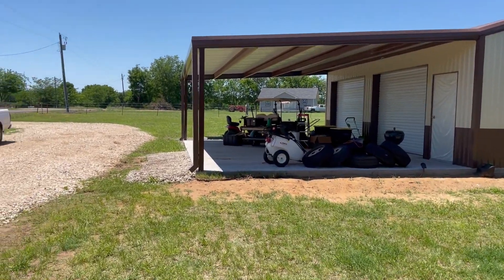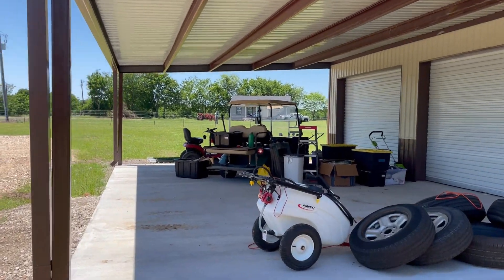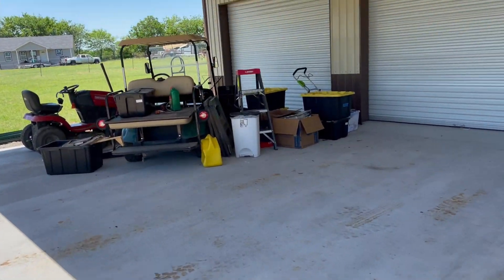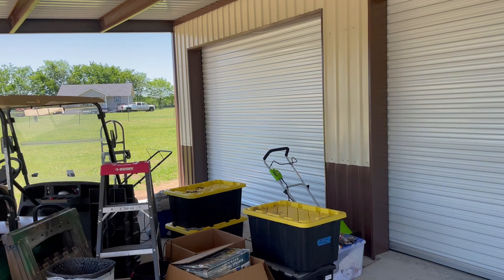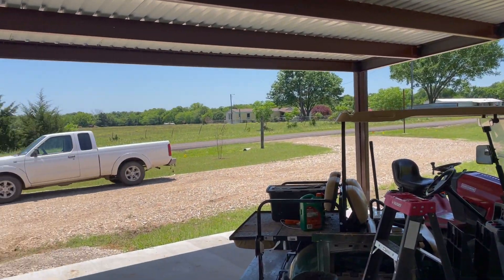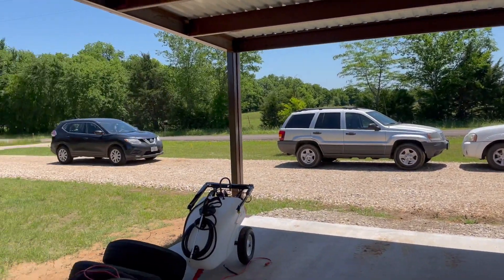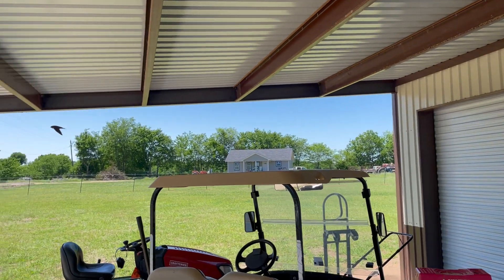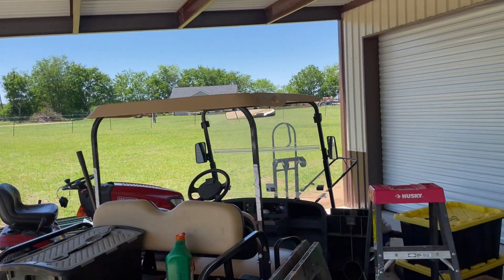Birds Nesting in my Carport - How do I get rid of them?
In my newly built carport, birds are starting to nest in the C Channel in the roof.  I need them to move on.  They are getting more and more aggressive with me.

Any ideas on how to get rid of them?